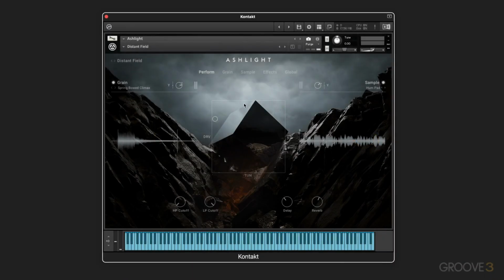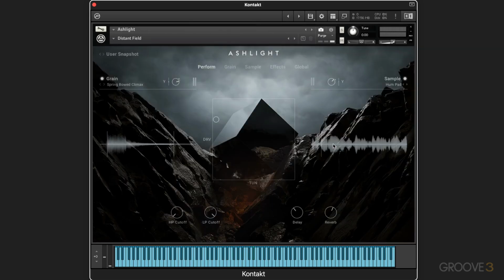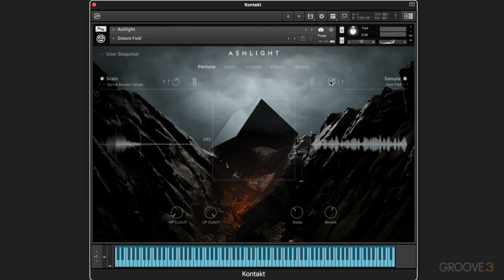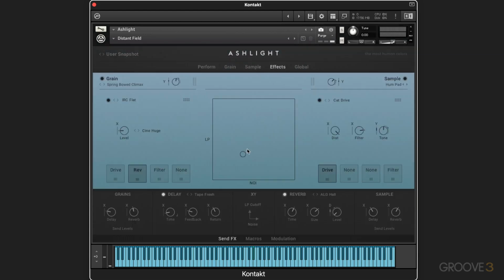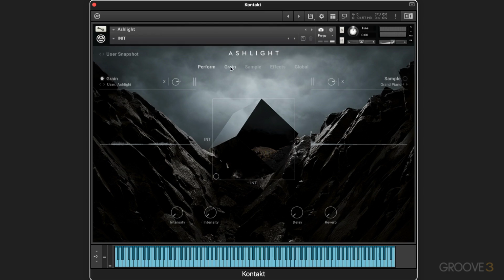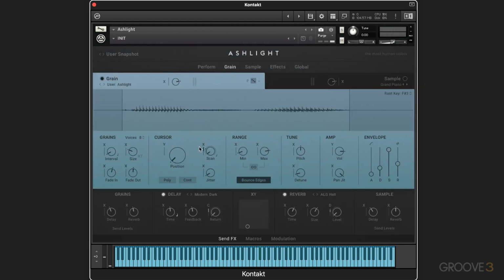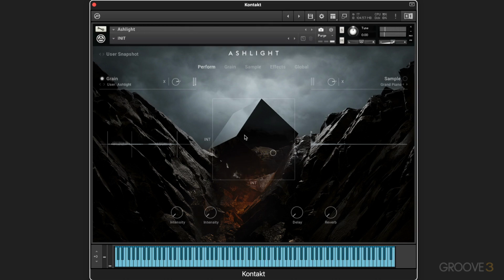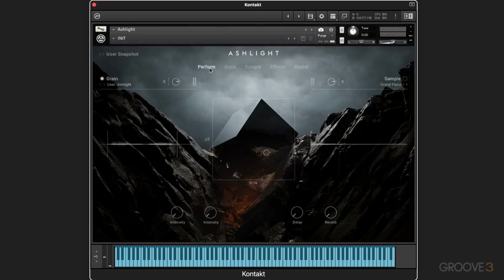03 Perform Page XY pad